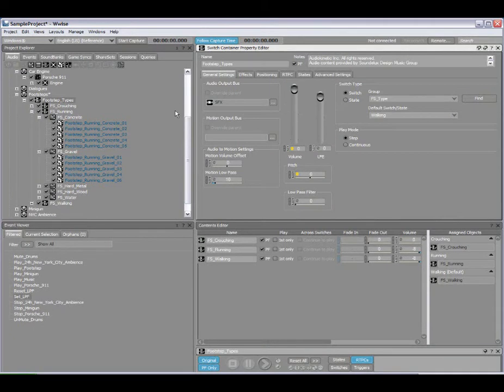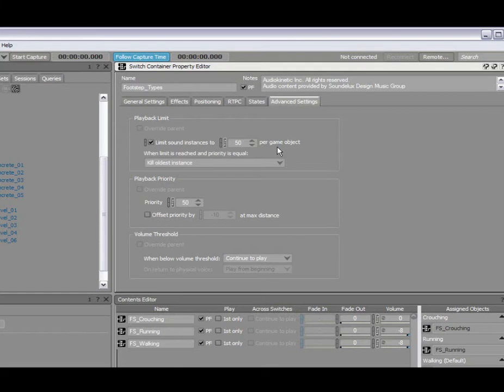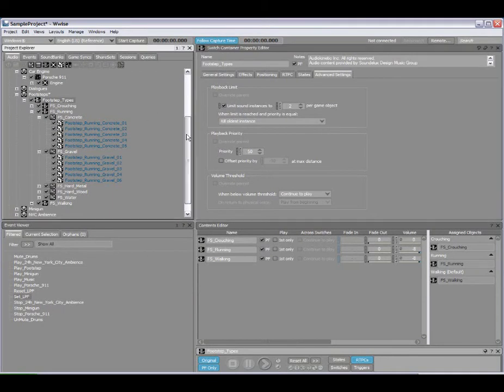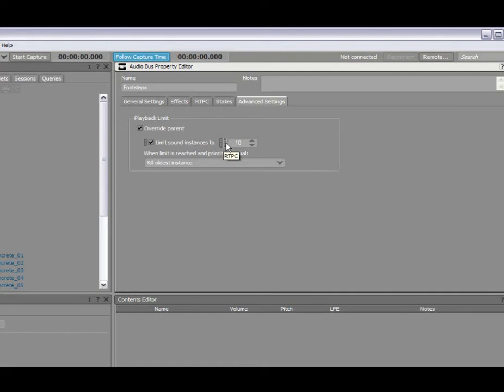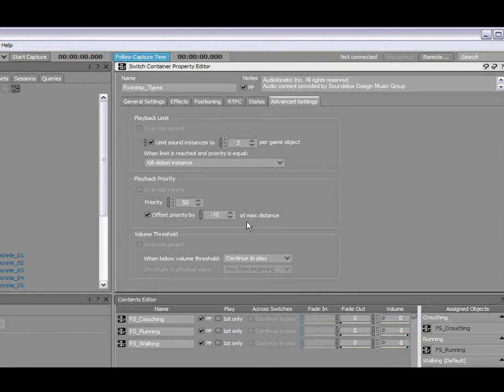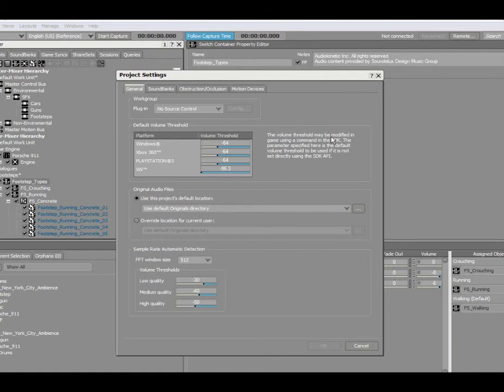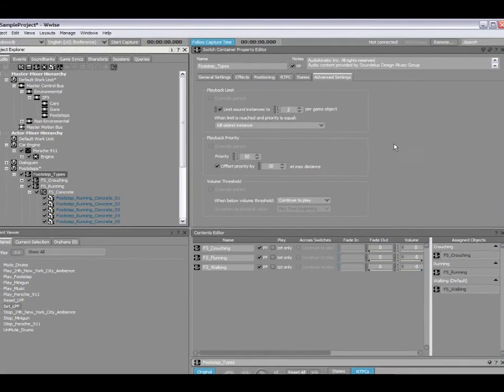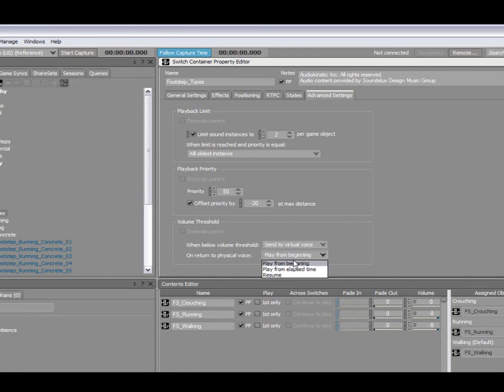Wwise Quick Tip - Voice Management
Tutorial video in Audiokinetic Wwise talking about voice management in game.

Go over priority, volume threshold and playback instance limiting.